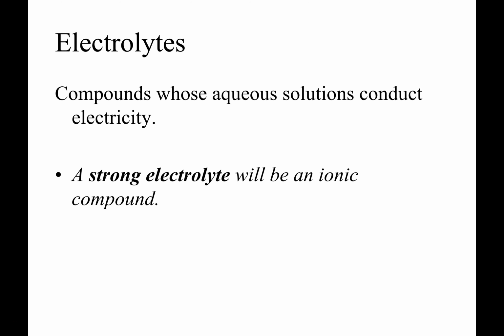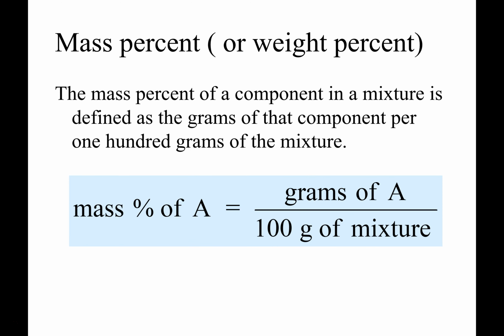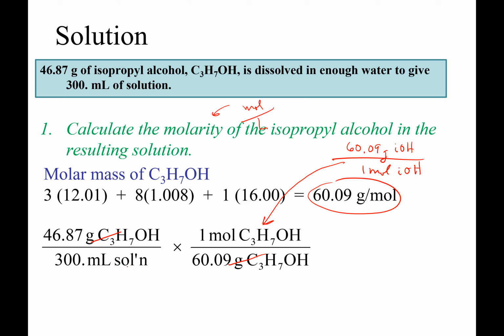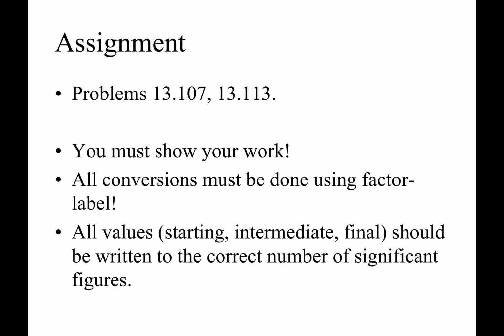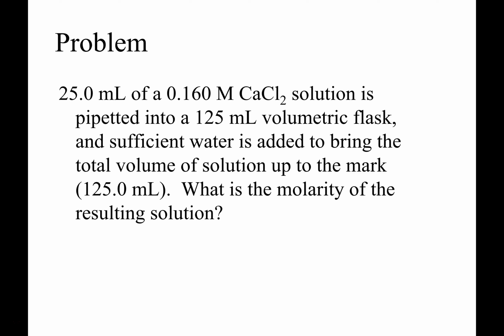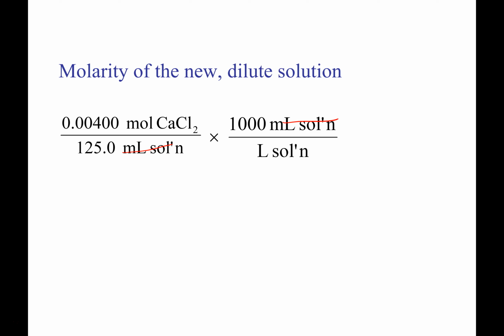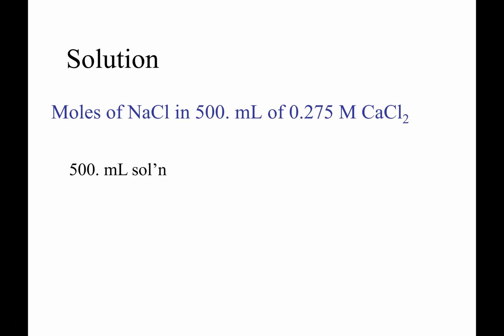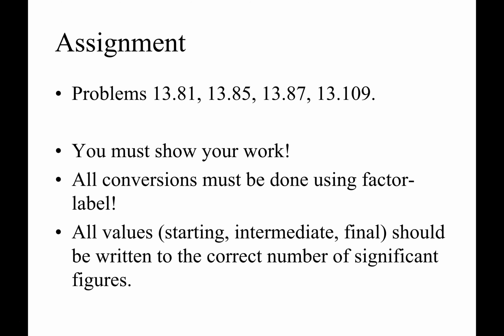CHM122 April 19